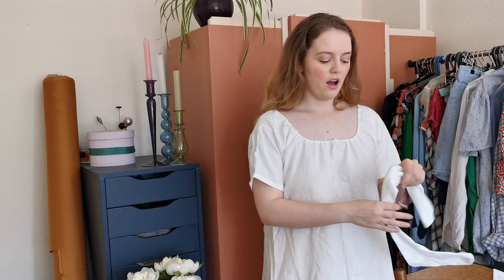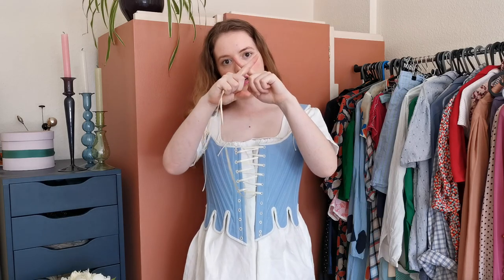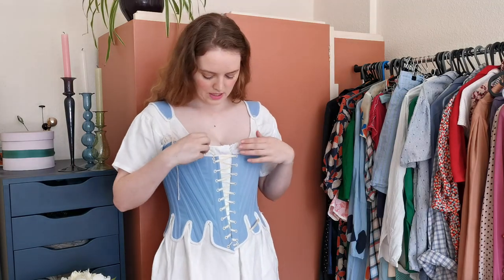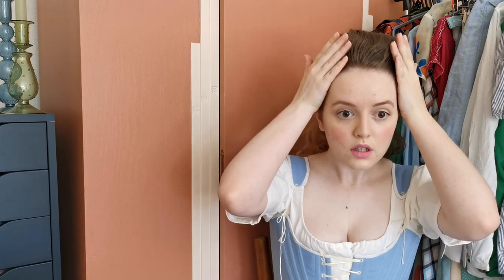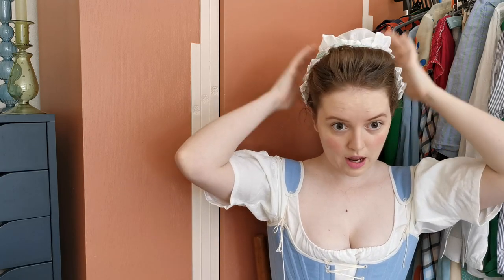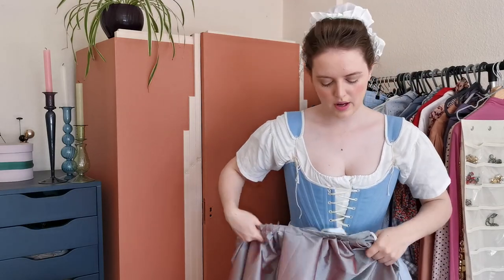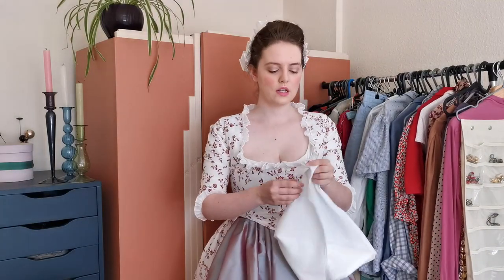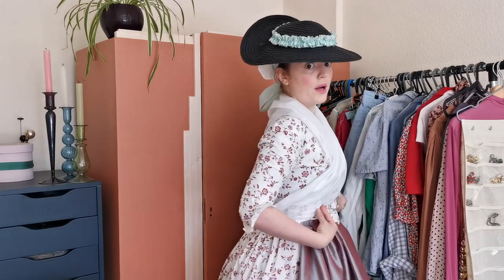1780s Get Ready With Me - Getting Dressed in the Eighteenth-Century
Get ready with me, but it's some time in the 1780s! Join me for a casual chat about getting dressed in the eighteenth-century as I get ready to hang out with friends in historical dress.